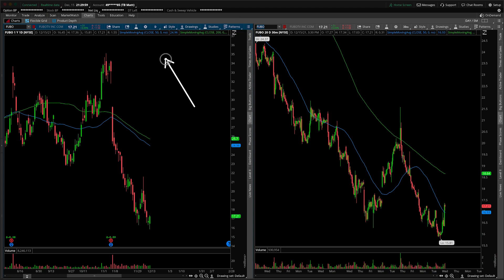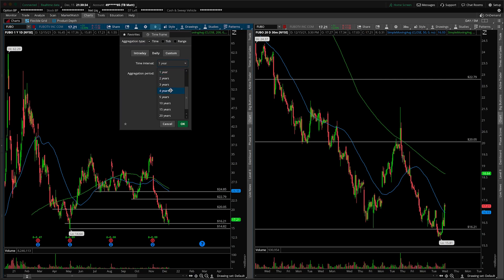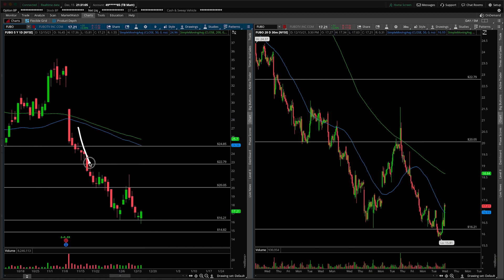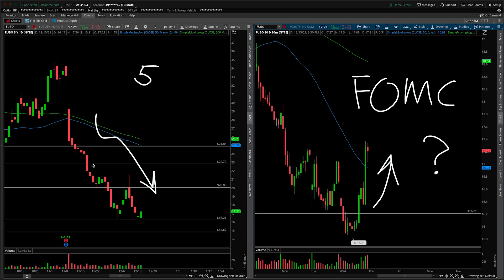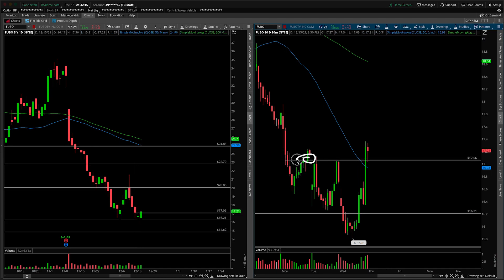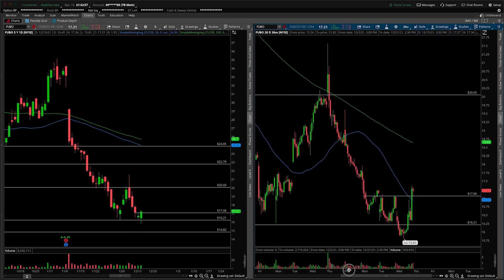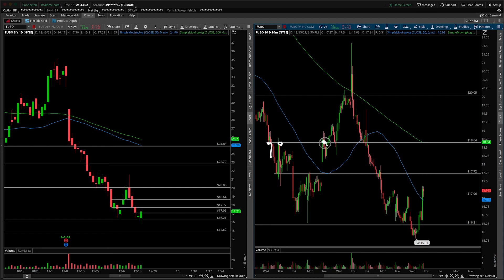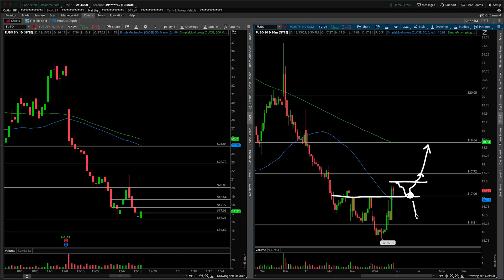FUBO (Fubotv Inc) Stock Technical Analysis | 12/15/2021